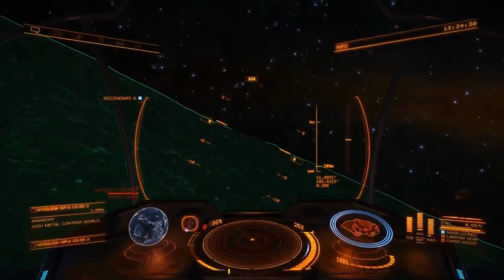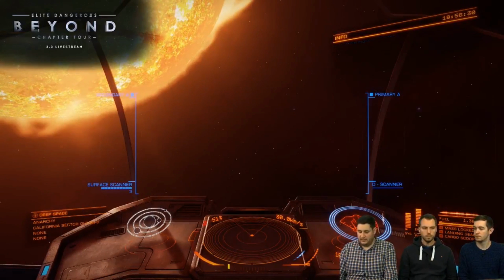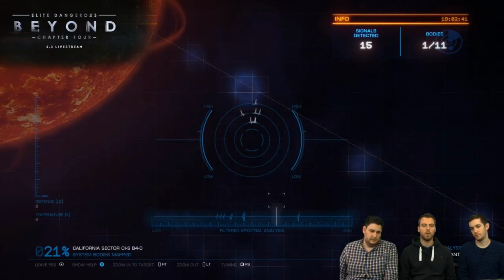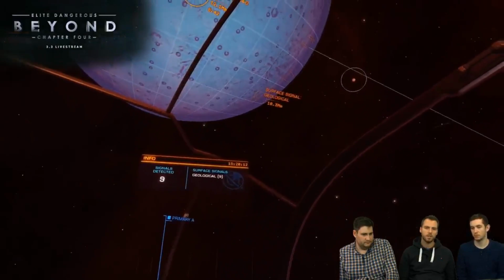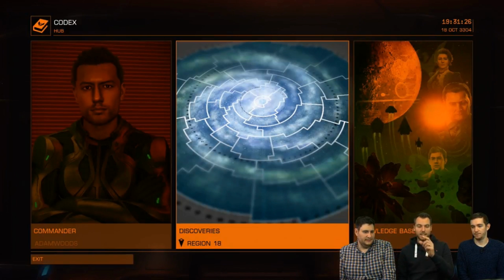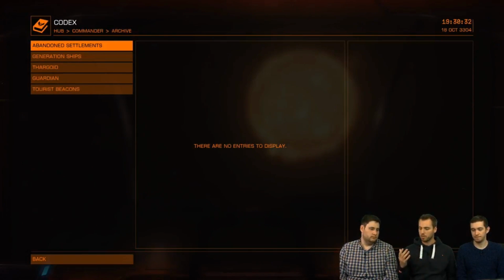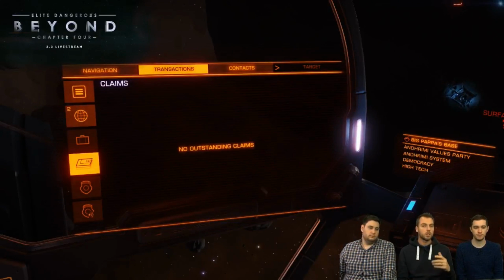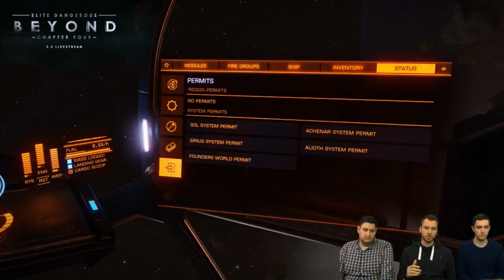Elite Dangerous Chapter Four - Exploration in Action First Look plus Night Vision and Orrery Maps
First look at Orrery Maps, Night Vision, Exploration Changes and the Codex in Beyond Chapter Four.